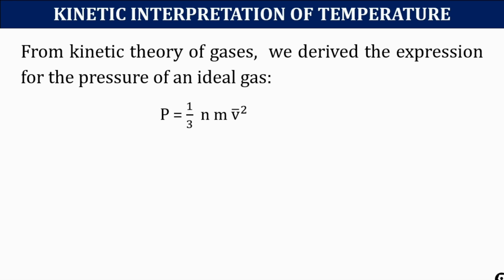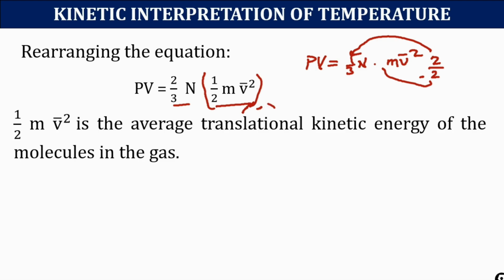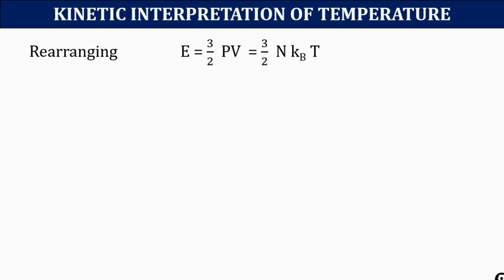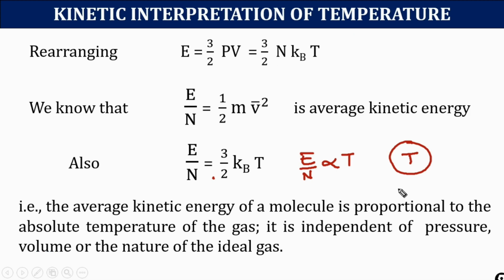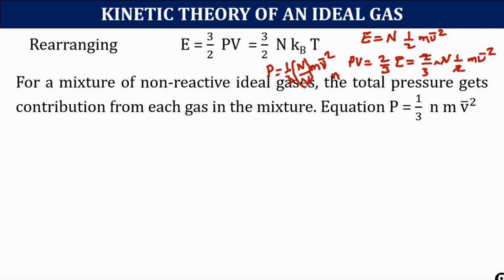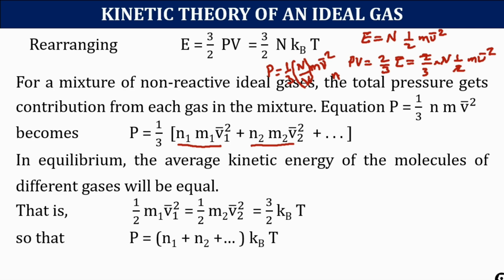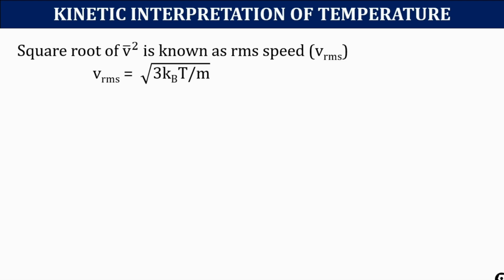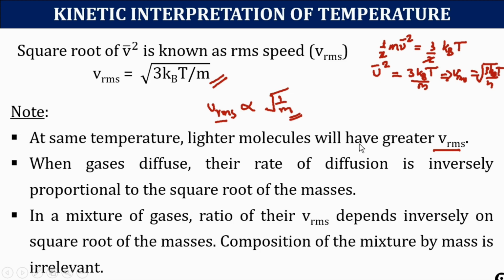CLASS 11 PHYSICS || CHAPTER 13 || KINETIC THEORY || 13.4.2 KINETIC INTERPRETATION OF TEMPERATURE